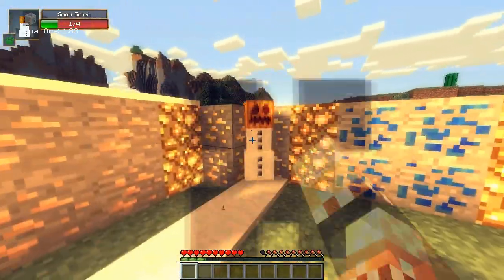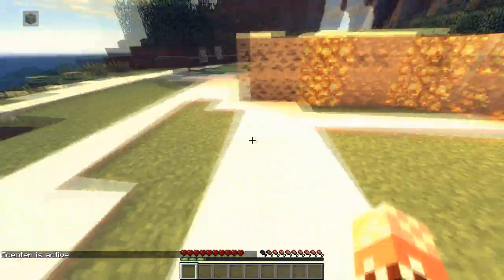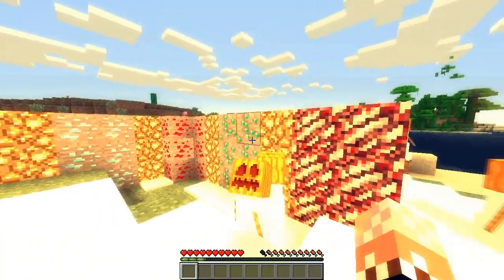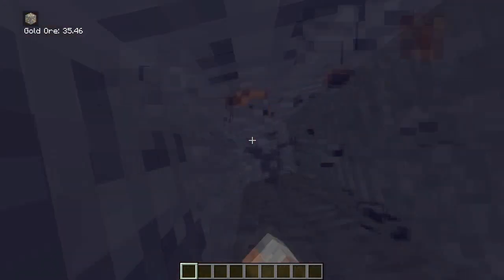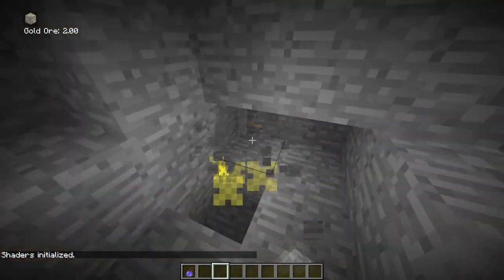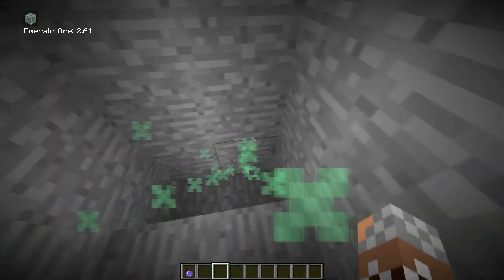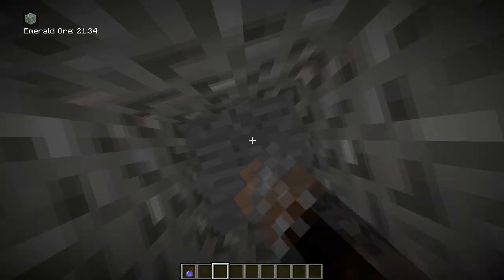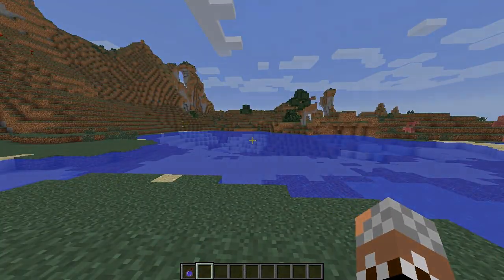Minecraft: SMELLY ORES MOD! (Smell Ores From Far Away)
Copyright • TCTNGaming 2014